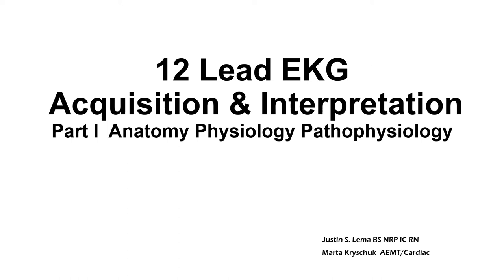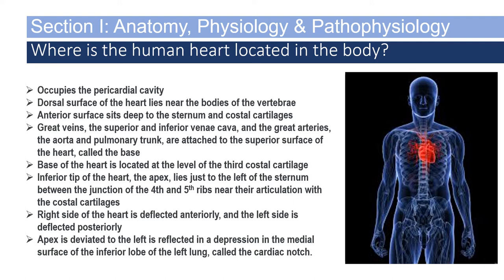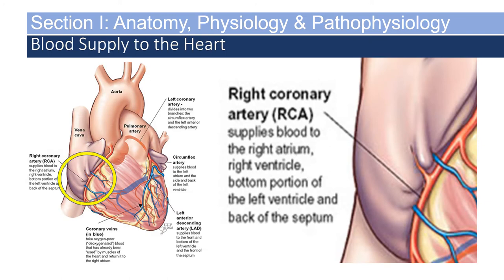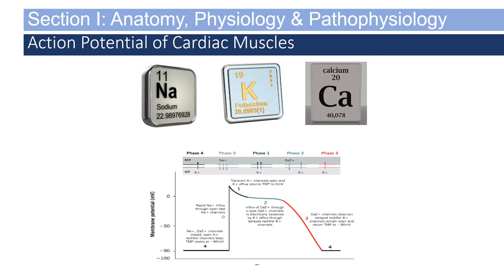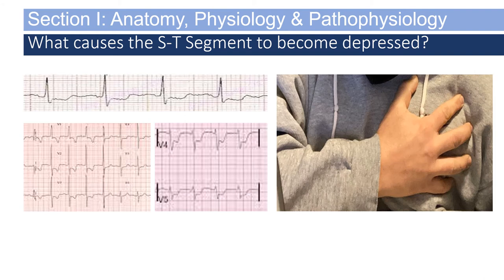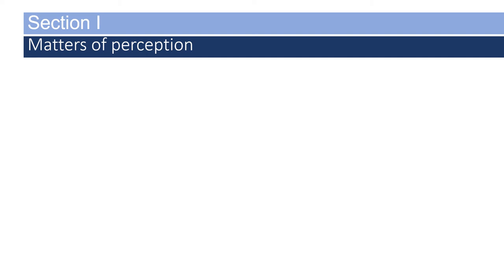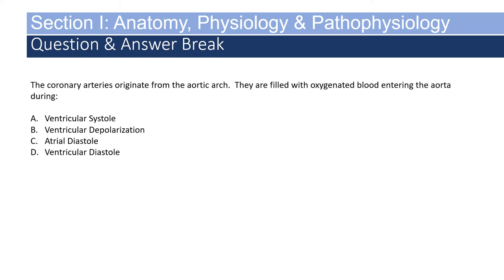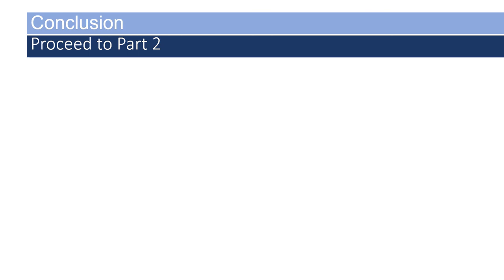Part 1 12 Lead EKG Acquisition and Interpretation Anatomy Physiology Pathophysiology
This is Part 1 of a a 4-Part series which explores the basics of 12 Lead EKG Acquisition and Interpretation.   This presentation is a short review of anatomy, physiology and pathophysiology of the heart.   This video is used solely as an educational and training tool.